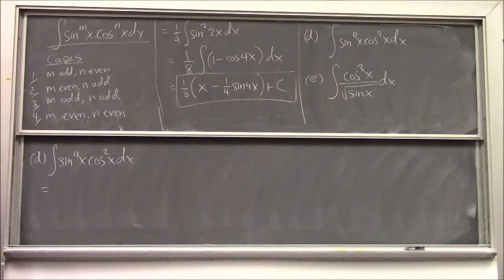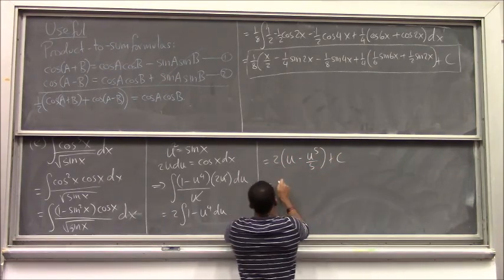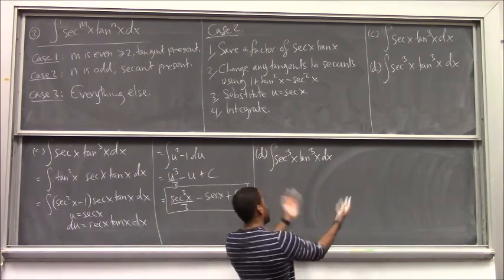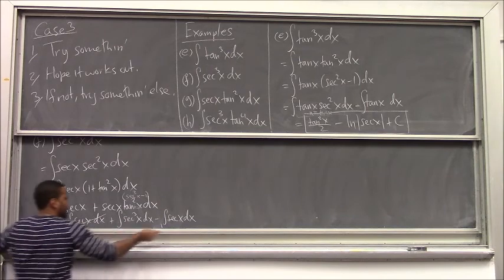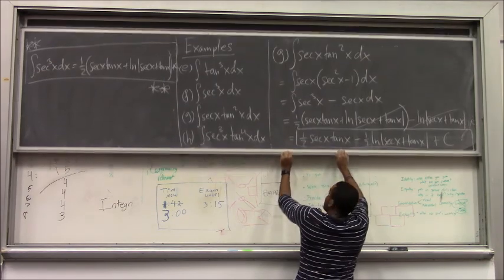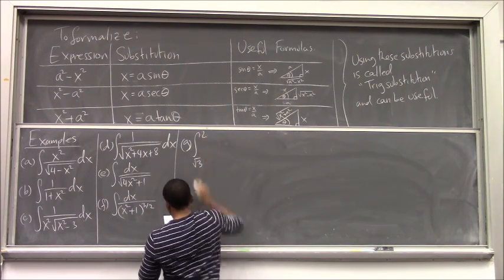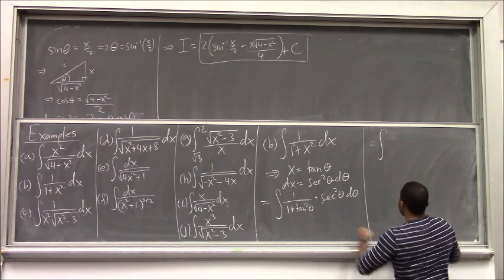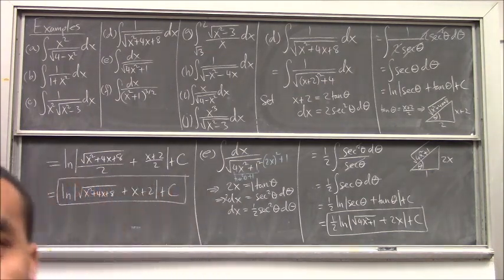Math 212 GH Lecture 3 - Secants and tangents and Intro to Trig Substitution